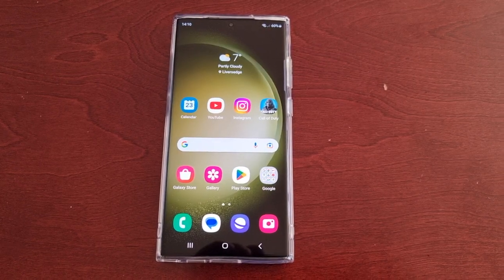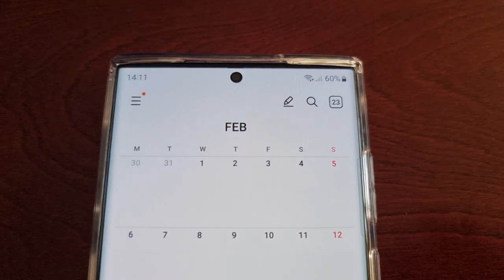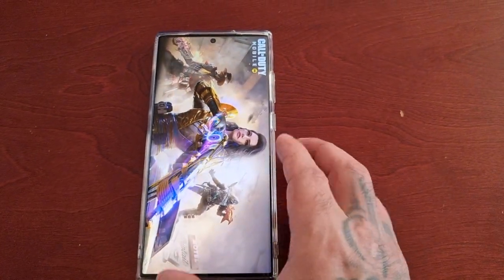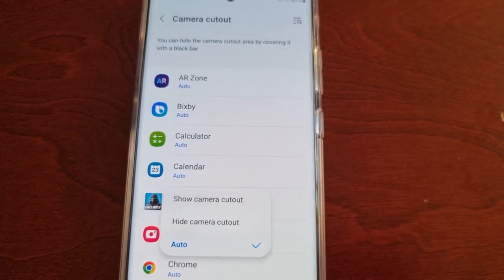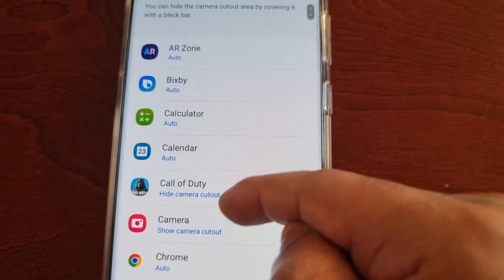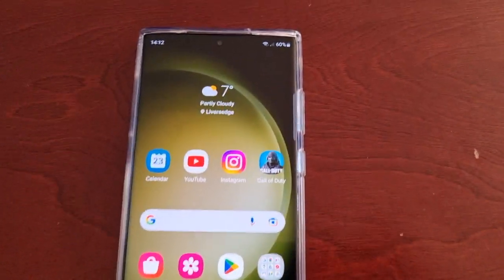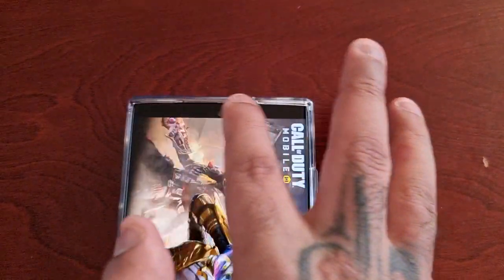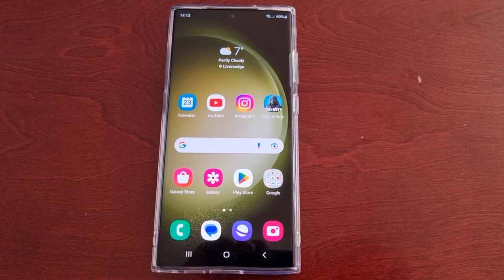Samsung Galaxy S23 Ultra How to Hide Front Camera Cutout Its Really Good When Using Applications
All Samsung Galaxy S23 series (Ultra, Plus, etc) have a front camera cutout (aka HOLE). The Galaxy S23 Ultra has a full circle cut out. Though personally they do not bother me, Samsung gives you the option to actually HIDE them if necessary and watch videos without a hole cutout.